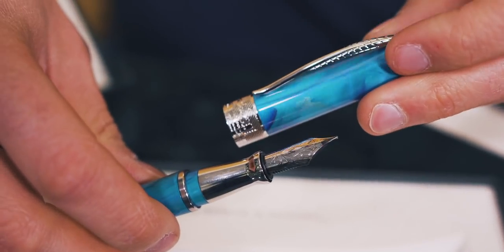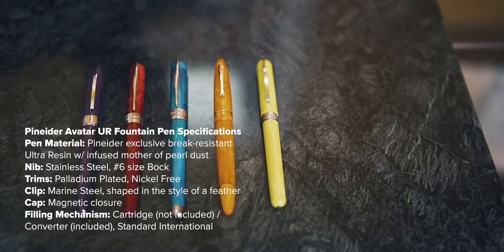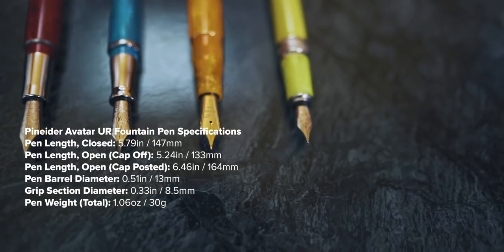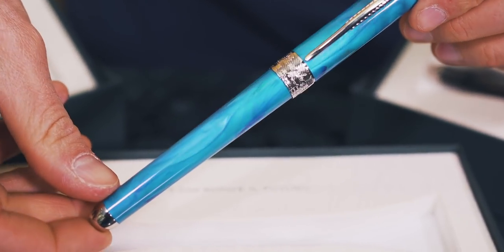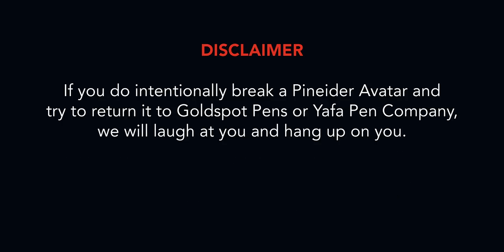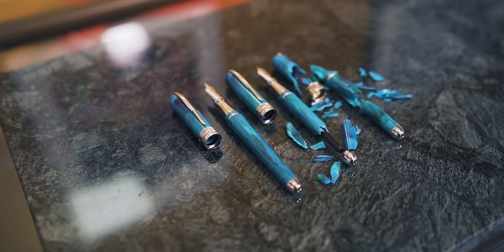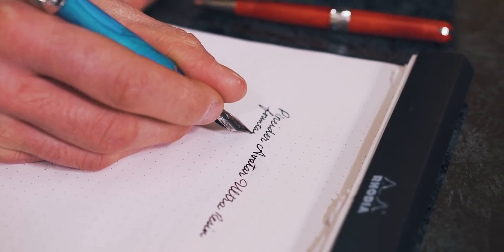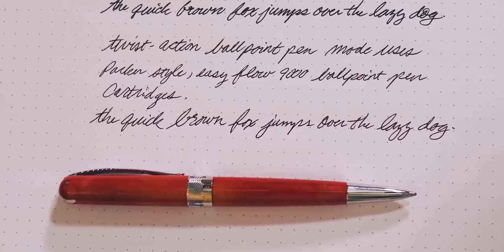Pineider Avatar Ultra Resin (UR) Torture Test & Pen Review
Dante del Vecchio is a pioneer in designing pens with materials that push the envelope. Back when he worked for Visconti, he crafted the paragon of grail pens, the Homo Sapiens, based on the idea of a pen made from basaltic lava. He's done it once again with Pineider's Ultra Resin.

Developed in Florence Italy, Ultra Resin is said to be extremely rigid, incredibly resistant to damage and, quote, "as close to unbreakable that modern technology allows."

Well, Signore del Vecchio, when you claim the Pineider Avatar is virtually unbreakable, I cannot help myself from trying. Sit back and enjoy the pen review and torture test.